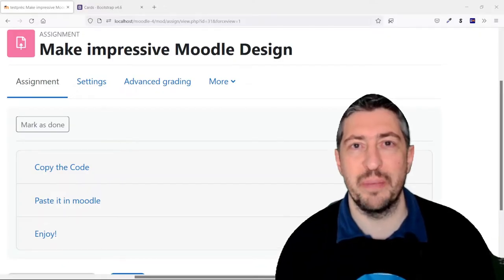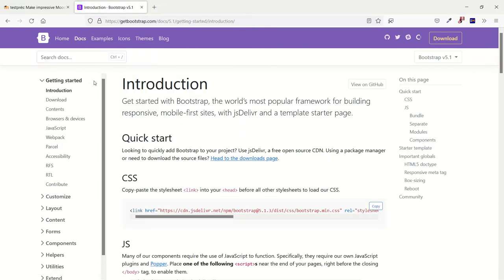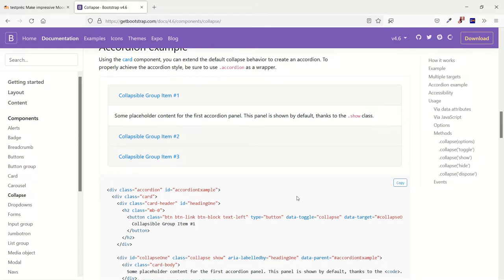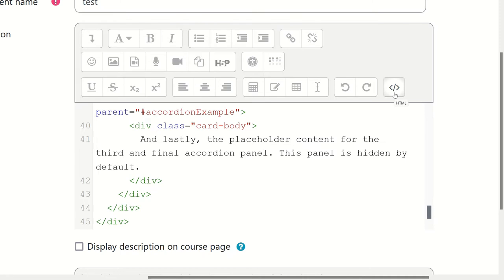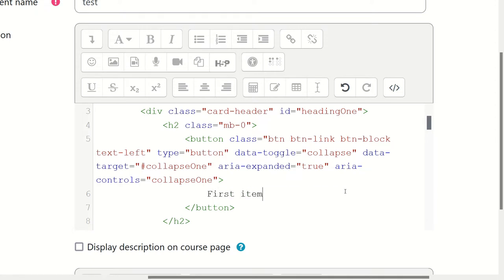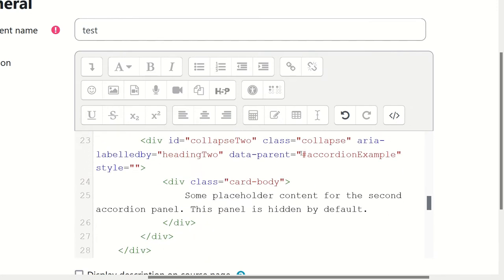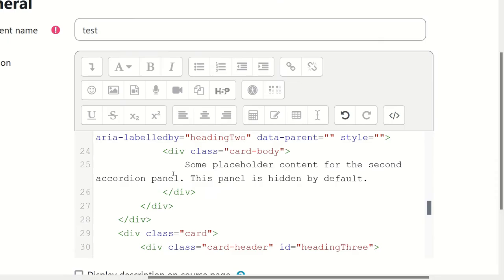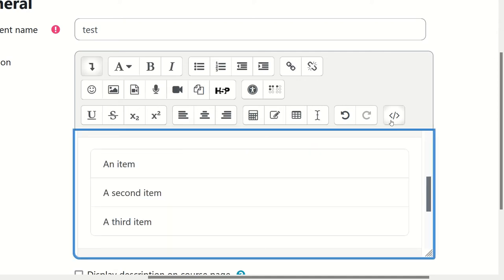Add accordion for hints in your Moodle assignments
Learn how to add a collapsible element in your pages to avoid your student to feel ovewhelmed by a long list of tasks.

This component from Boostrap 4.x comes very handy when you want to let student choose what they want to see and when: hints, solutions.

I mainly use it in assignment but it can be used in labels or even in quiz, especially if they are formative quizzes.

The boostrap page includes some accessibility advices when using this kind of component to make sure screenreaders understand the collapsing actions.

DOWNLOAD THE COURSE PAGE
I have set up a backup of a sample course with all the examples.